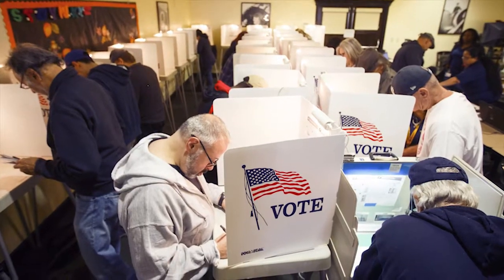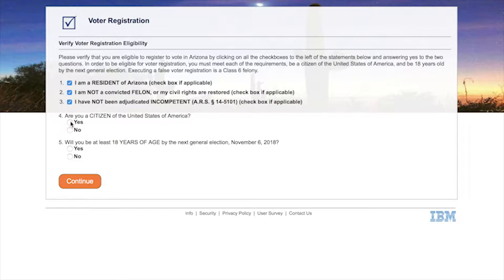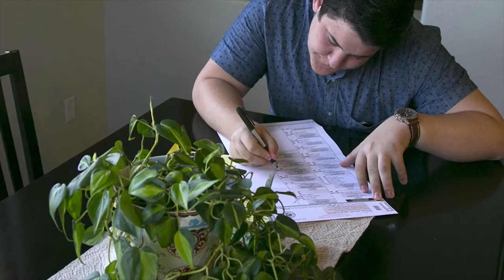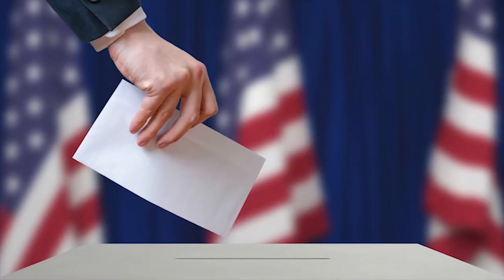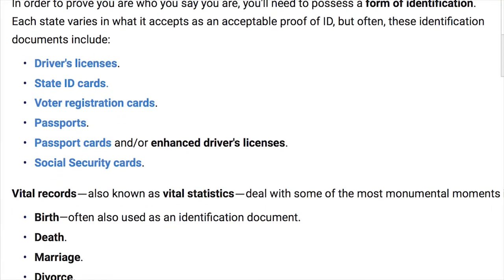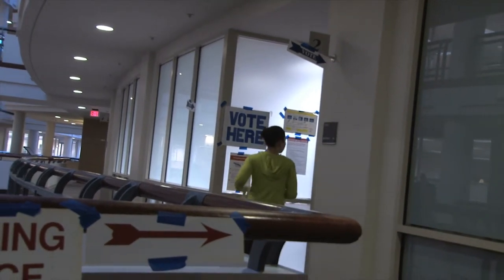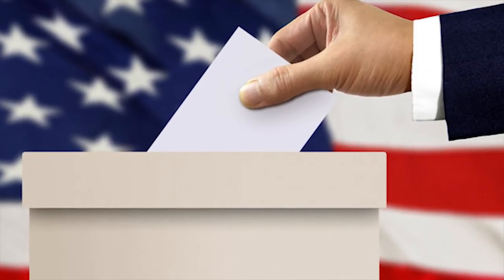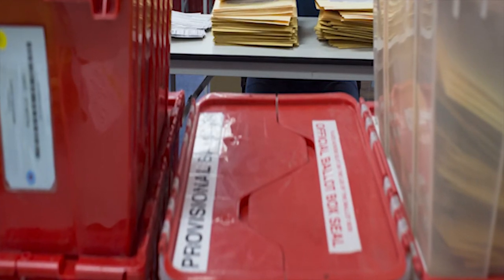How to register to vote in Arizona for the 2018 elections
July 30 was the cutoff to register to vote in Arizona's primary elections, but don't fret. You still have time to register to vote for the general election.

This is everything you need to know to register to vote in Arizona for the 2018 elections.

IMPORTANT DATES:

July 30 - Primary voter registration deadline
Aug. 1 - Aug. 28 - Early voting
Aug 28. - Arizona primary election

Oct. 9 - General election voter registration deadline
Oct. 10 - Nov. 5 - Early voting
Nov. 6 - General election